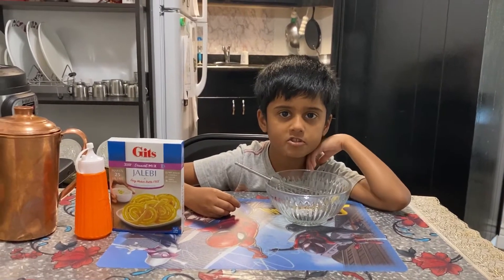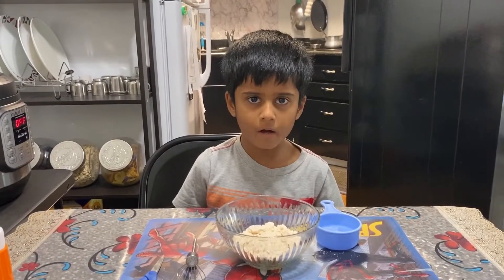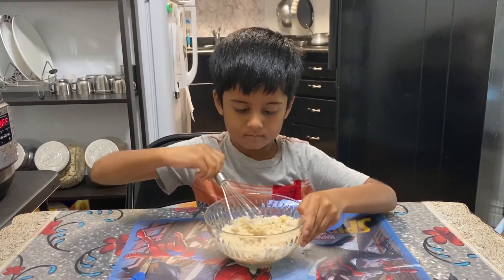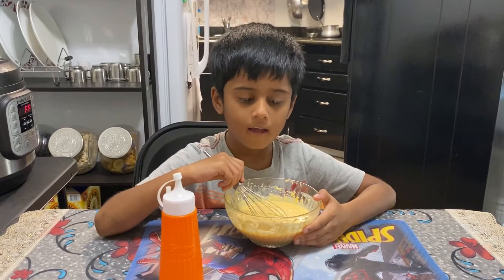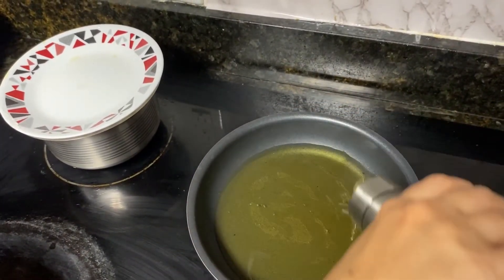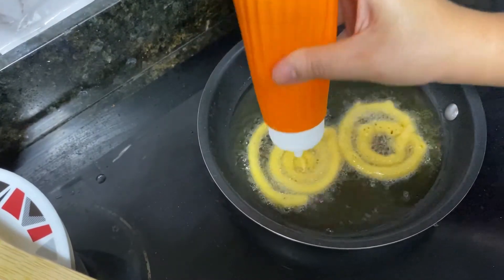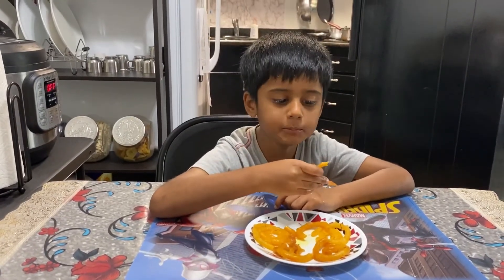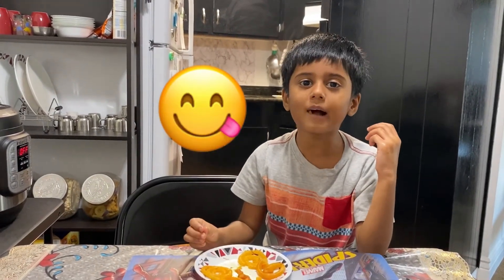Jalebi recipe||Easy way to make Jalebi||Gits Jalebi||3 Easy and simple steps to make Jalebi recipe😋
Jalebi recipe.Easy way to make Jalebi. Indian Dessert.Gits Jalebi. Soft and yummy sweet.Instant Jalebi recipe. 3 easy and simple steps to make Jalebi.